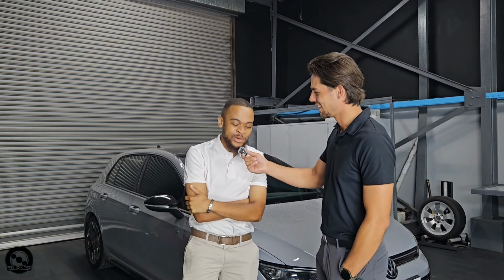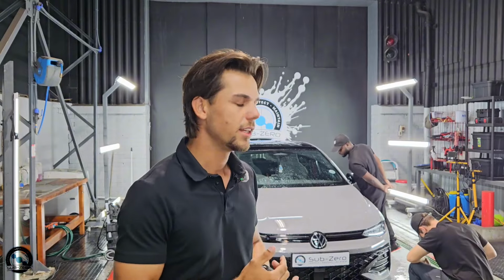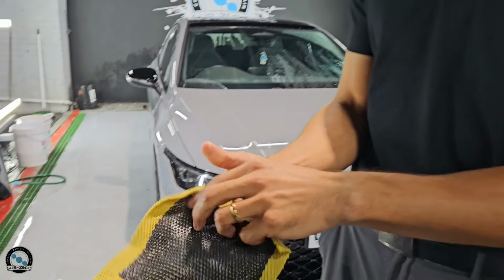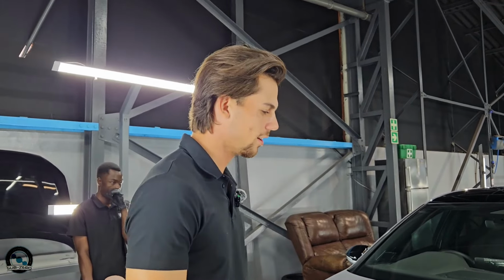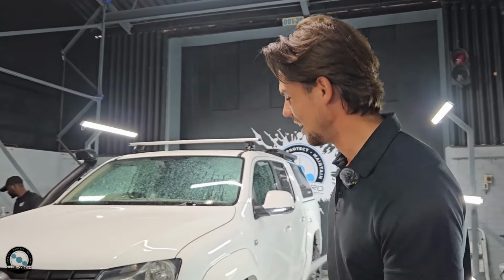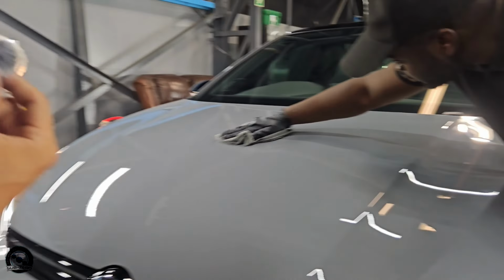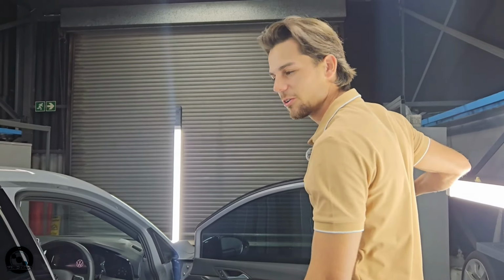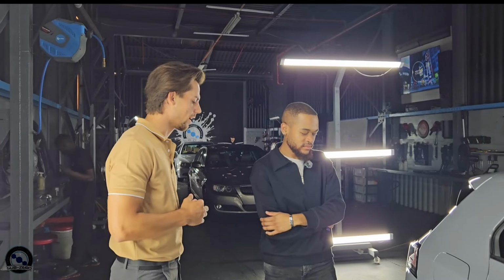7 year ceramic , is it WORTH it ?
Watch a Golf 8.5 get a 7-year ceramic coating ! from client meet up to prep, coating and handover - every step in one video.